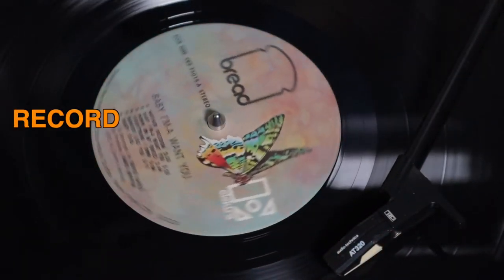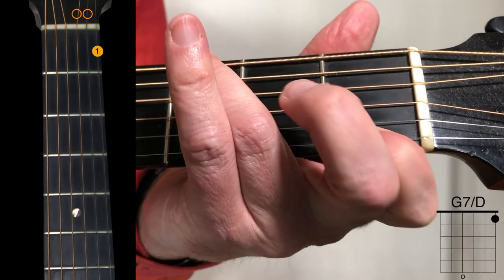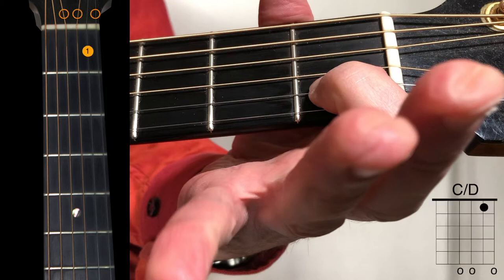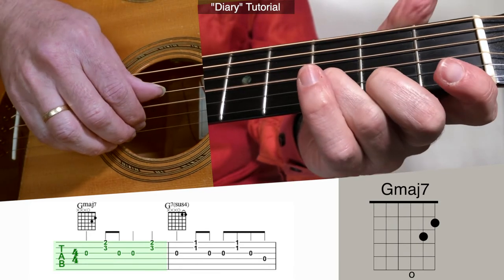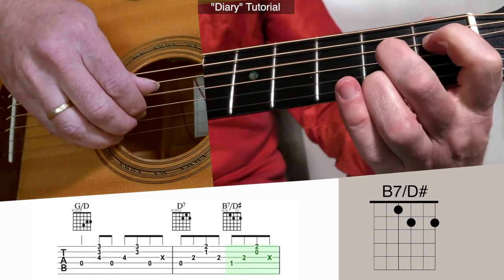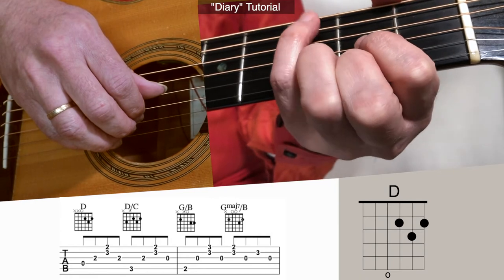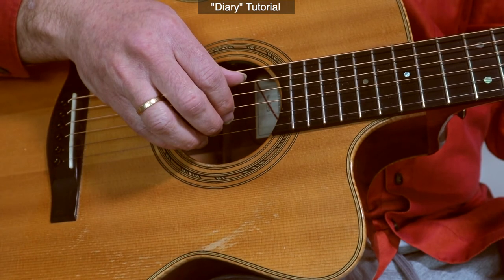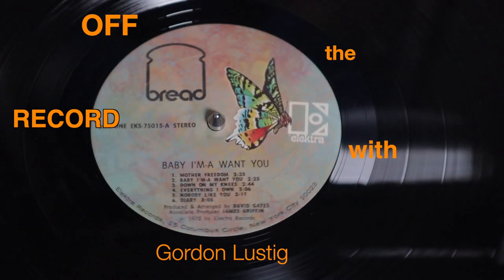"Diary" Guitar Tutorial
In this video I will teach you to play "Diary" by David Gates of Bread. This is part of my "Off The Record" series where I transcribe the guitar parts right "off" the record (or recording) and break them down for you slowly and visually.